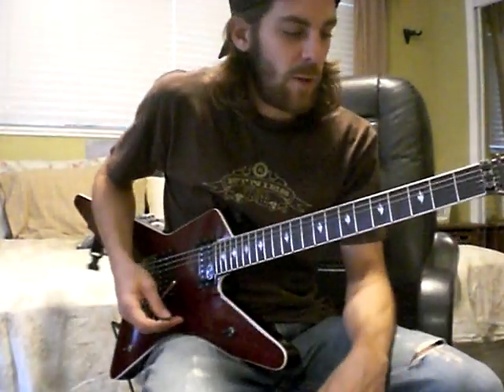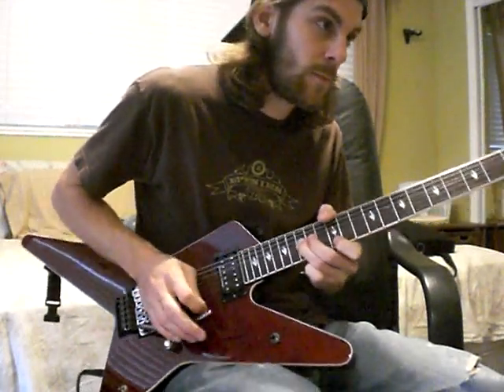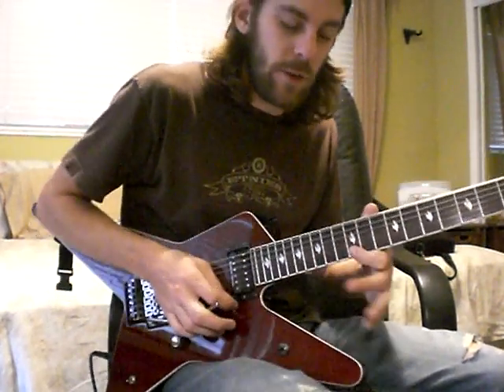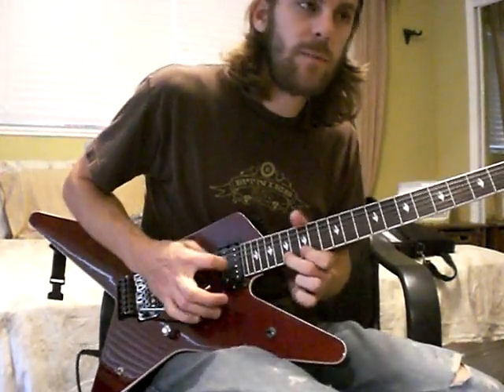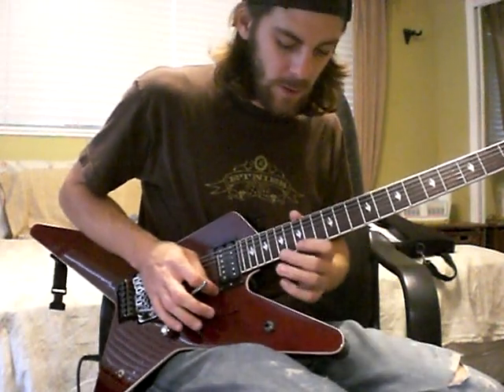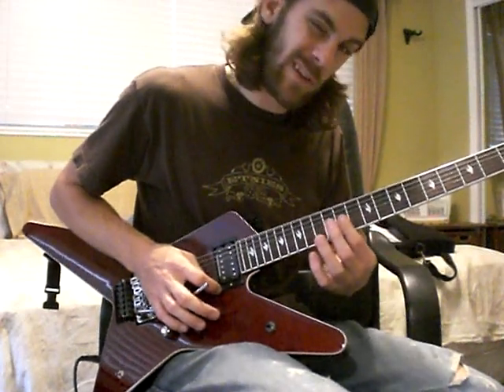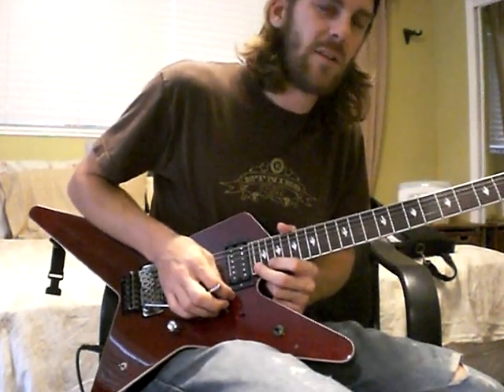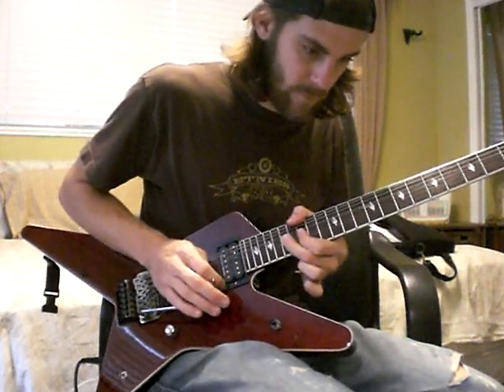GUITAR LESSON - Phillip R. Bower.AVI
Phillip Bower of Atlas Complex made this Med-Advanced level of guitar lesson for you. Between recording sessions I take a moment to show you an inspiring melody using lead guitar. Bending with vibrato and using the whammy bar with tasteful technique.
These ideas are inspired by Pink Floyd, Steve Vai, Yngwie Malmsteen, Paul Gilbert, Joe Satriani, Buckethead, Dime..

Please message me if you have questions